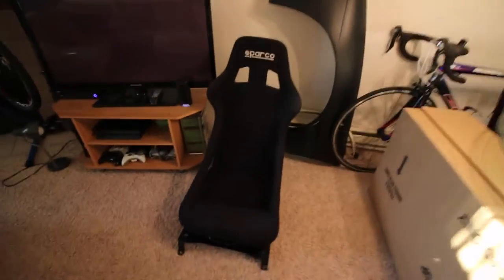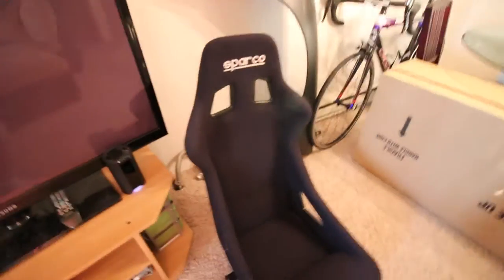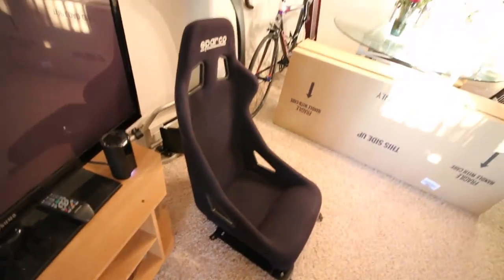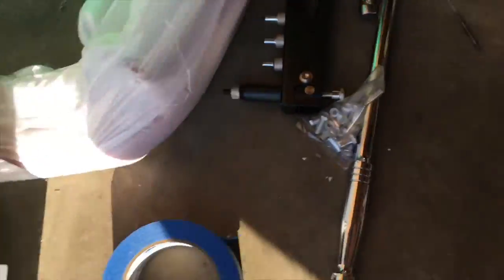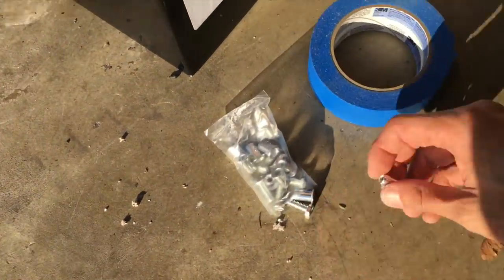Wangan Rep Wing install! So cleaaaan!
Installed my Wangan wing on Lucille tonight :D I have to say, I like this look a lot. Picturing it with my Sil front too? Aghhhh cant wait. New seat too!